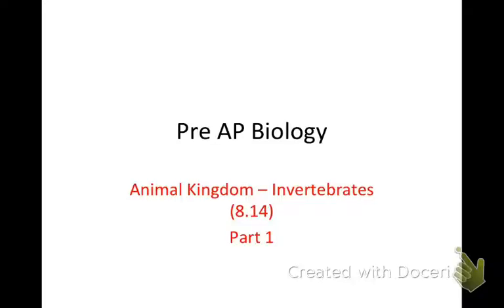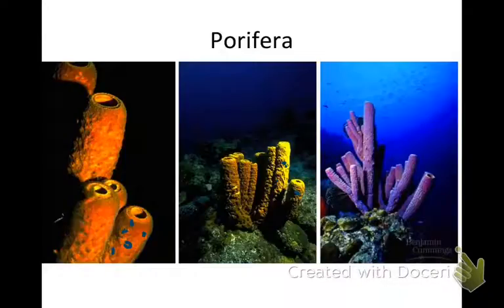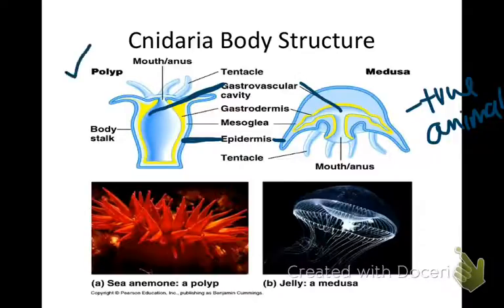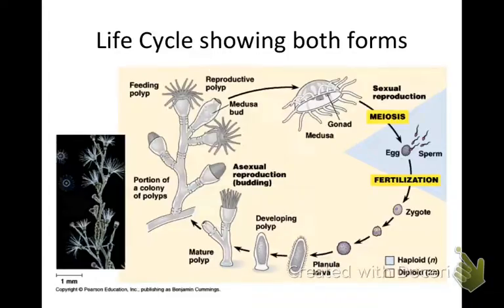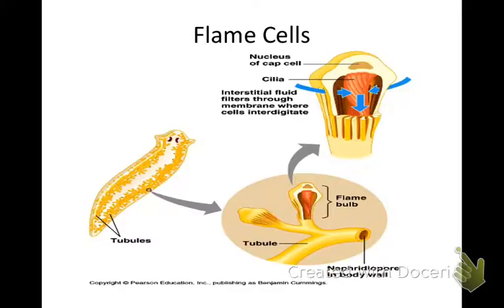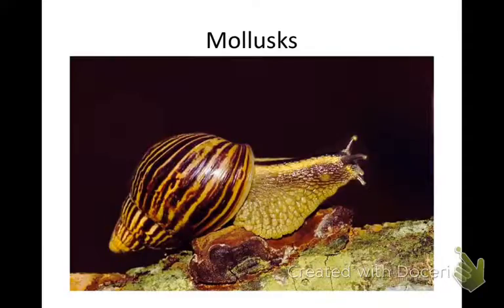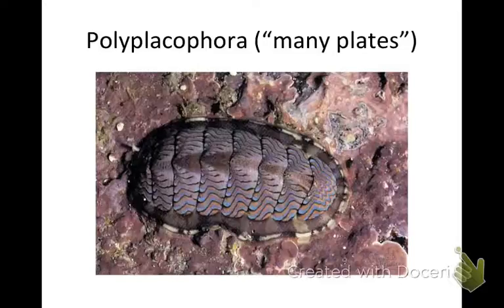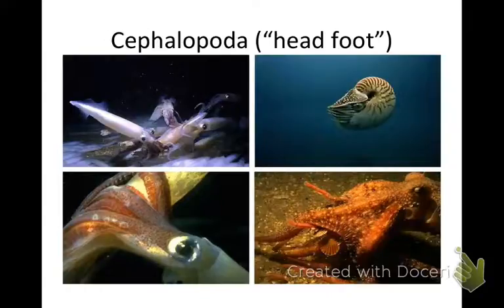8.14 Invertebrates (part 1&2)